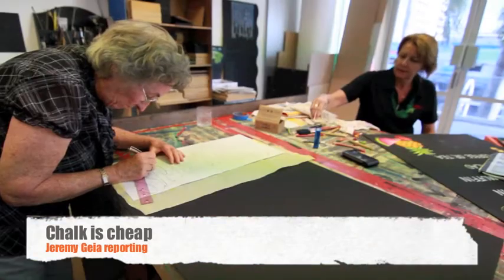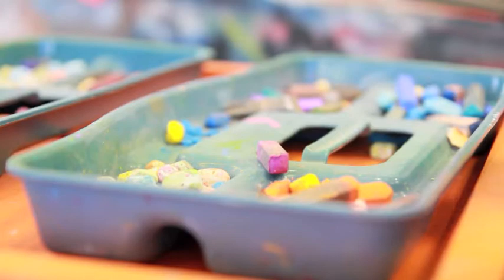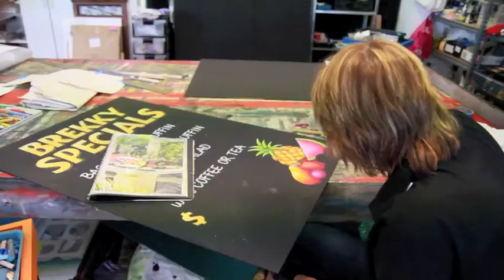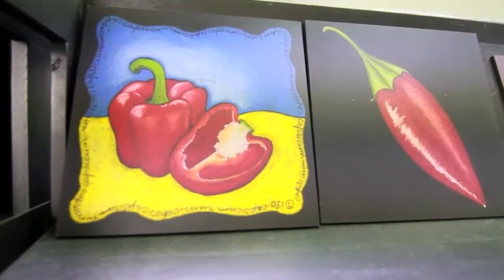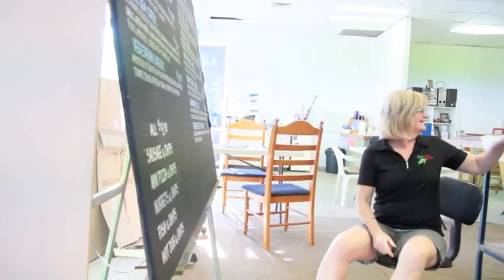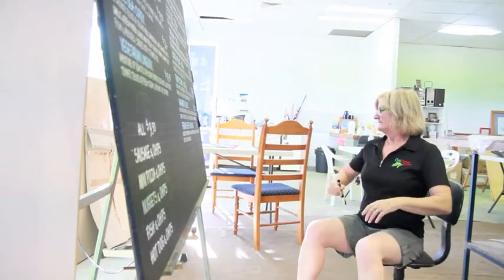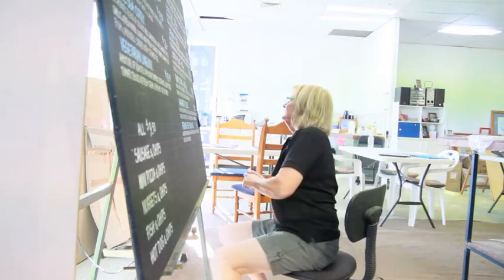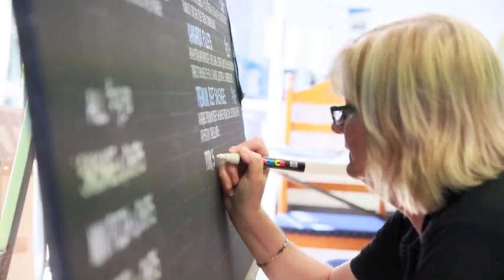Ozi Chalk Art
This is a small promotional video on Ozi Chalk Art the best chalk art providers and trainers in Queensland.